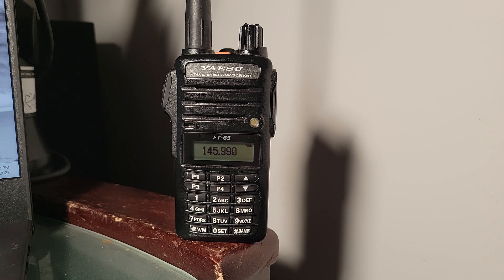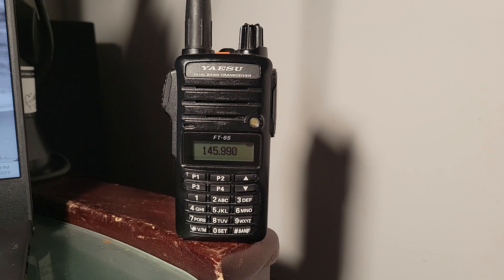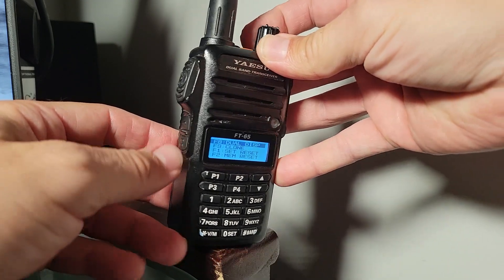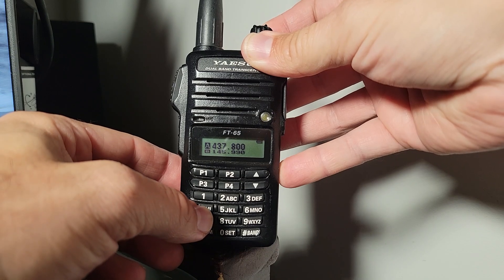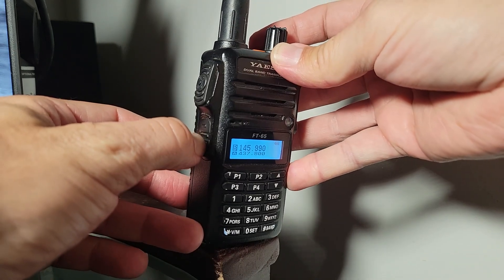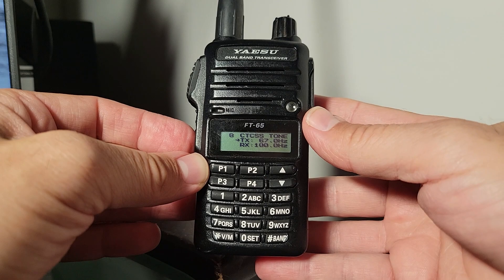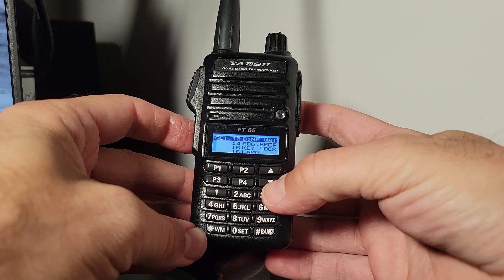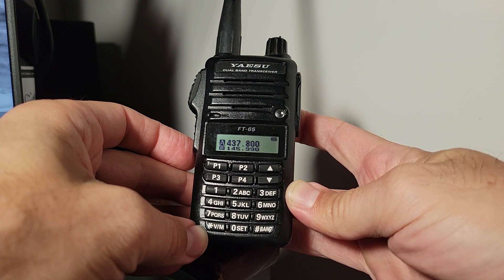Yaesu FT-65 - Settings Needed to Contact the ISS!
Yaesu's FT65 packs more punch than you might think. Join me while I demonstrate how to access the features you need to listen and talk with the International Space Station!